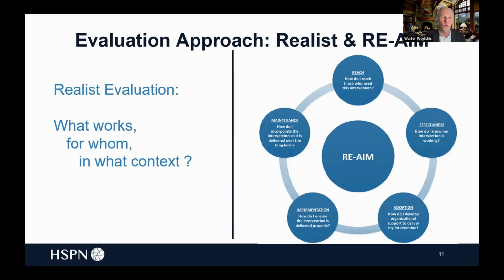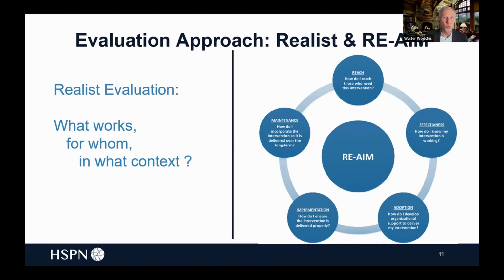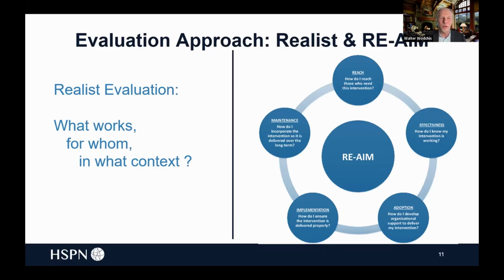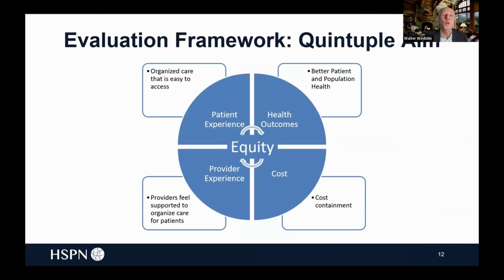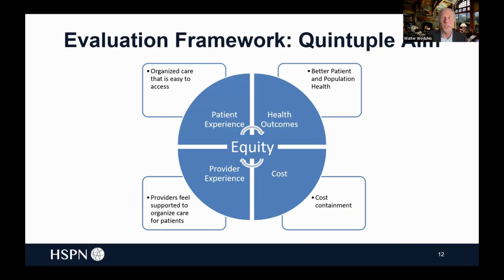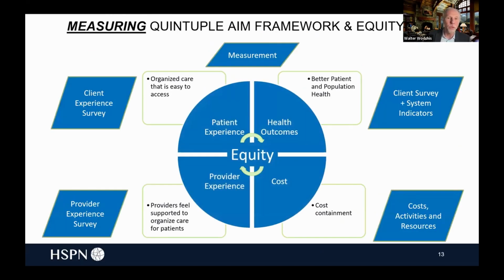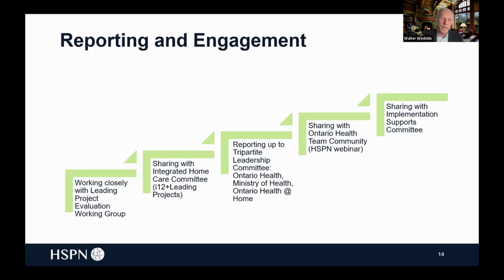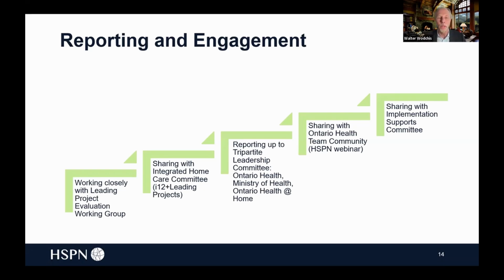Overview of Leading Projects and the Quintuple Aim Evaluation Framework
Dr. Walter Wodchis outlines the purpose of Leading Projects and explains the Evaluation Approach using a Quintuple Aim Framework.